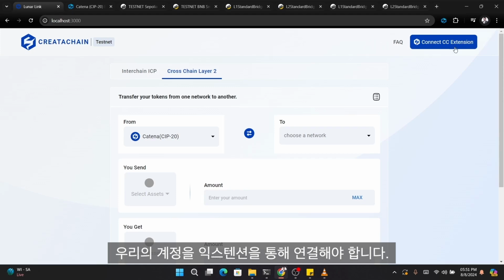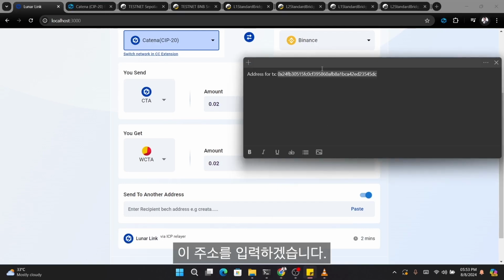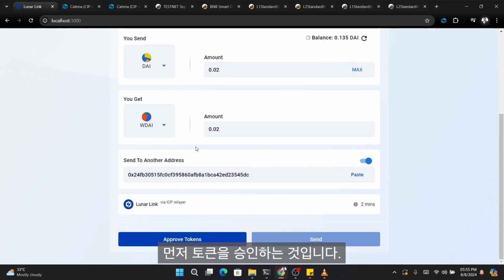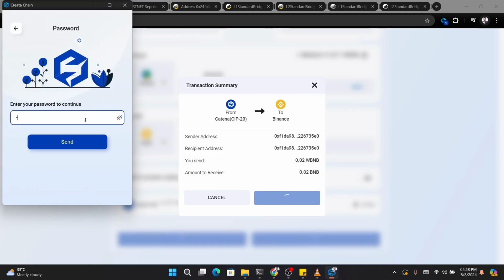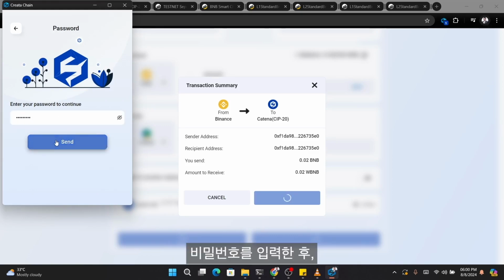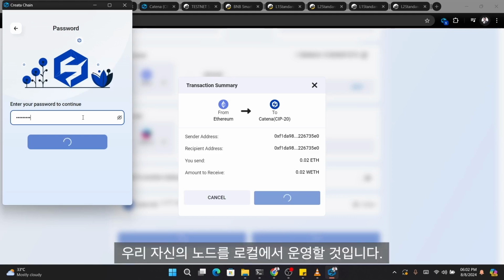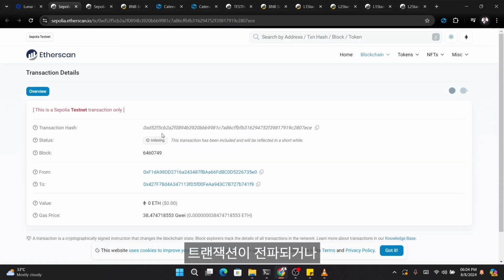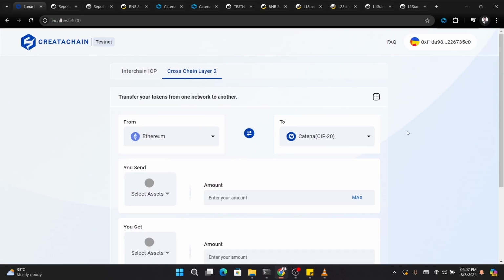크레아타체인 크로스체인 레이어2 브리지 / 한국어 자막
Creatachain은 ICP Relayer를 통한 On-chain에서 지원하는 혁신적인 크로스체인 Layer2 브리지를 만나보세요!
Catena, Binance Smart Chain, Ethereum 간 자산을 손쉽게 전송할 수 있습니다.
우리의 안전하고 효율적인 시스템은 자산을 잠그고, 민팅하고, 소각하고, 해제하여
EVM 기반 체인 간의 매끄러운 상호 운용성을 보장합니다.
데모 영상을 통해 직접 확인해 보세요!